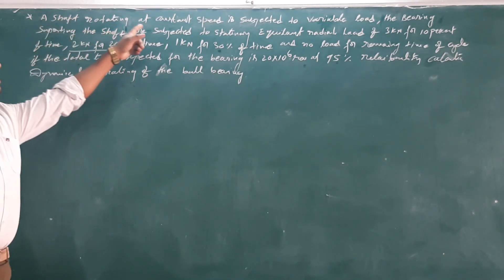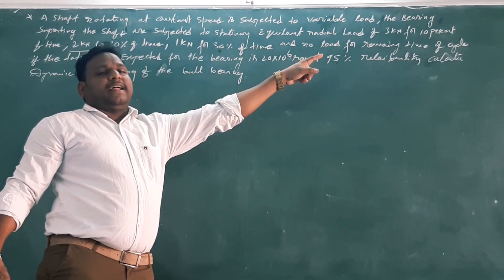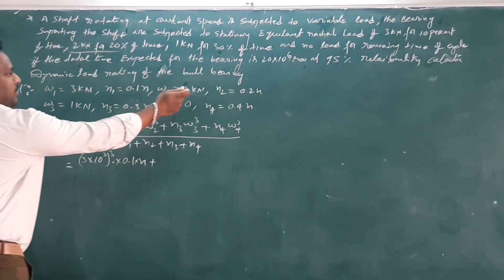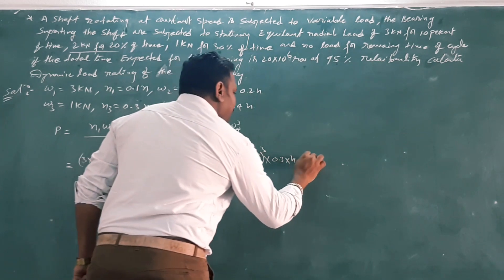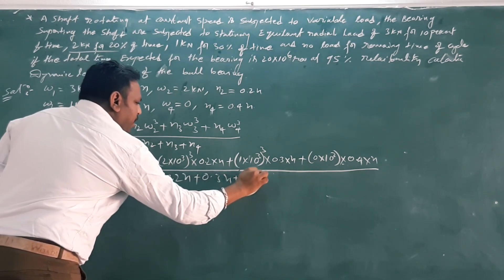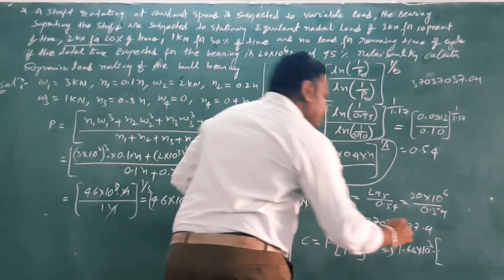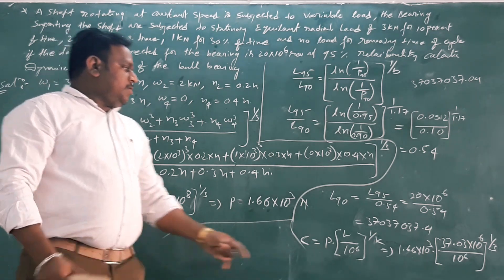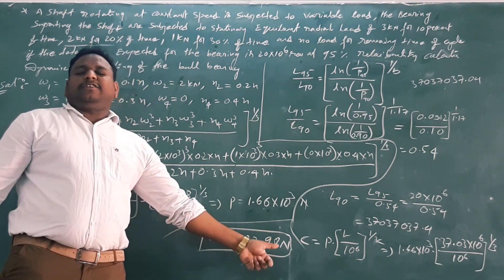DMM-2,Unit-1,Lec-4||Ball Bearing||A shaft rotating at a constant speed is subjected to variable load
shaft rotating at constant speed is subjected to variable load. The bearings
supporting the shaft are subjected to stationary equivalent radial load of 3 kN for 10 per cent of time,
2 kN for 20 per cent of time, 1 kN for 30 per cent of time and no load for remaining time of cycle. If
the total life expected for the bearing is 20 × 106 revolutions at 95 per cent reliability, calculate
dynamic load rating of the ball bearing

A shaft rotating at a constant speed is subjected to variable loads,the bearing